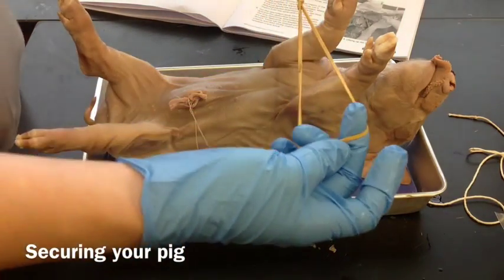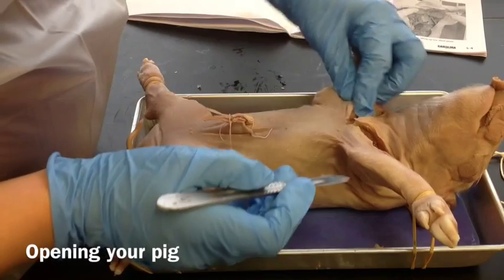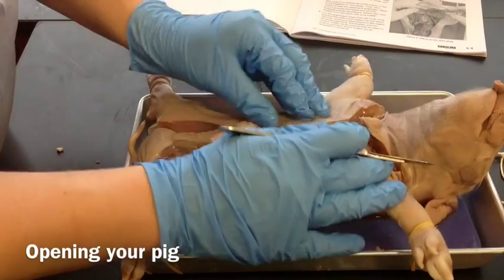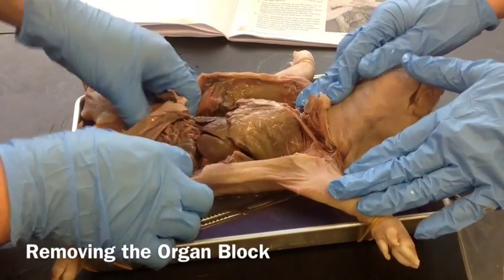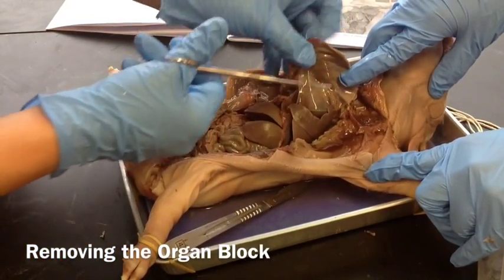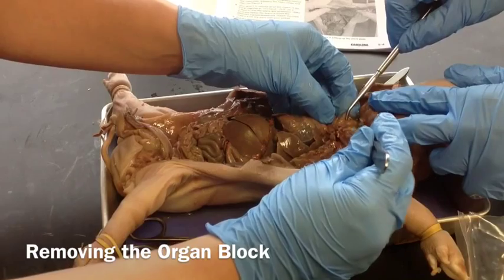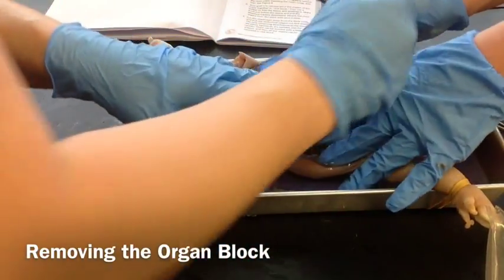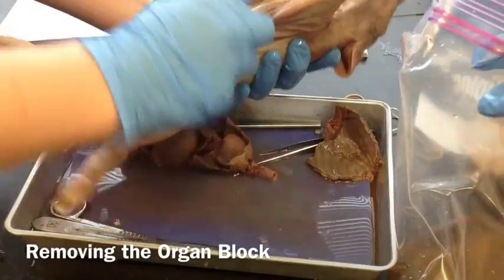2 - Pig Dissection - Internal Anatomy